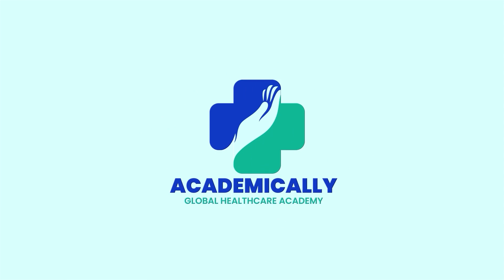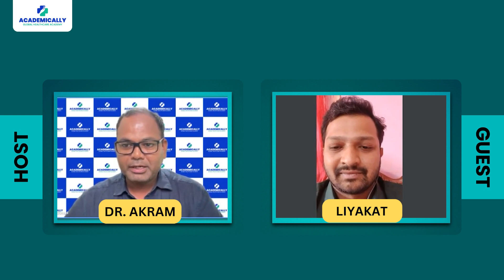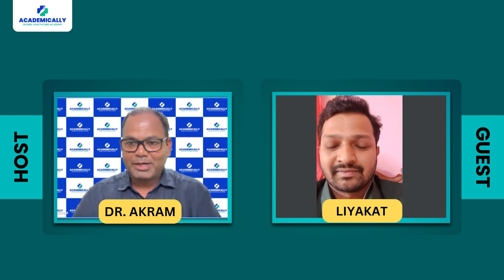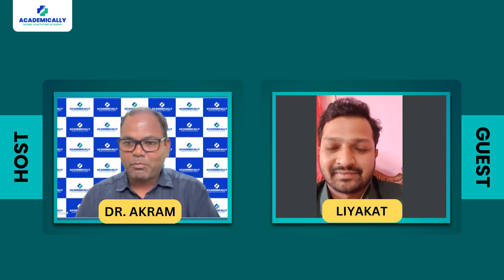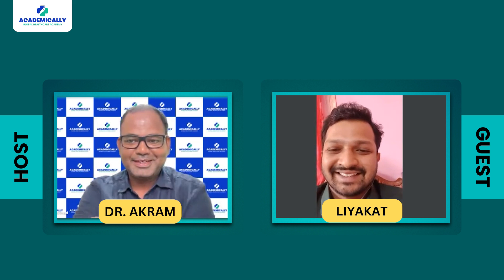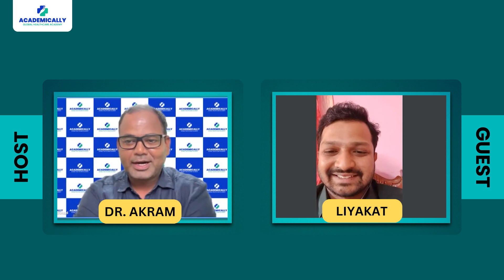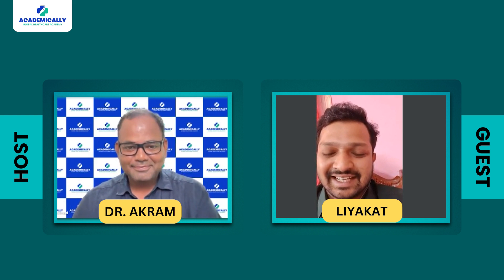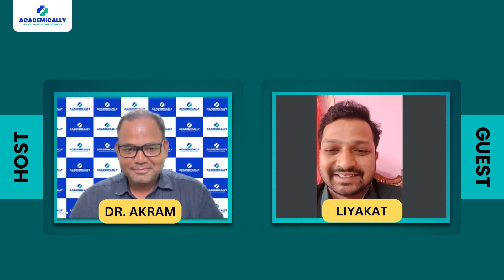How to Become a Pharmacy Technician in Australia? | Australia Pharmacy Technician Jobs | Dr Akram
In this insightful conversation, we sit down with Mr Liyakat, a seasoned pharmacist based in Bangalore, India, to dive into the exciting world of pharmacy careers. Join us as we discuss the scope of pursuing a Diploma in Pharmacy in India and the journey it takes to transition into a pharmacy technician role in Australia.
Our conversation begins with an exploration of the Diploma in Pharmacy program in India. Liyakat, who has 6.8 years of experience in the field of pharmacy, shares details about the government job he does in Bangalore. Whether you're a student considering this educational path or a professional seeking to enhance your skills, this discussion provides a comprehensive overview of what to expect from a Diploma in Pharmacy program in India.
As the conversation progresses, we shift our focus to the pathway to becoming a pharmacy technician in Australia. Liyakat offers guidance on the steps involved in transitioning from a pharmacy education in India to pursuing a career in Australia, especially about the skills assessment and document verification. From understanding the licensure requirements to navigating the registration process, this segment provides invaluable information for aspiring pharmacy technicians looking to make their mark in Australia.
For internationally qualified pharmacists, successfully passing the KAPS exam is crucial for obtaining registration with the Pharmacy Board of Australia. Registration is a prerequisite for practising pharmacy in Australia, whether in community, hospital, or industrial settings. Moreover, the KAPS exam serves as a standardised assessment to ensure that pharmacists possess the necessary competencies to deliver safe and effective pharmaceutical care to patients in Australia.
The Knowledge Assessment of Pharmaceutical Sciences, or the KAPS exam can be taken from your home country and requires no prior work experience.
Tune in to this engaging conversation and learn about the diverse and rewarding world of pharmacy careers.
To get started with your pharmacy career in Australia, get in touch with Academically today. Our comprehensive KAPS exam preparation course will help you crack the KAPS exam on your first attempt.

Chapters:
00:00 Introduction
01:41 Pharmacist Background
03:49 Pharmacist Job Scope
06:32 Motivation & Process
09:37 Review & Recommendation